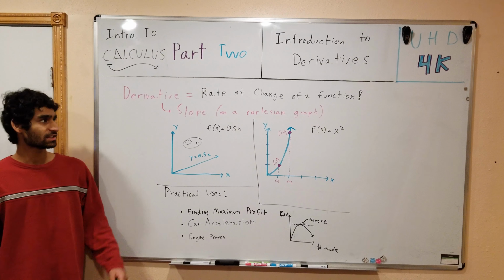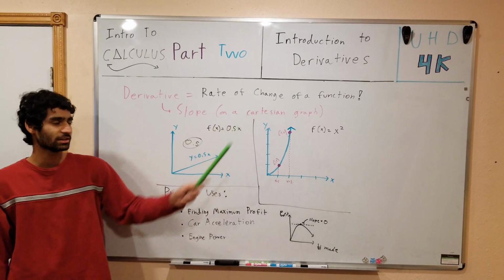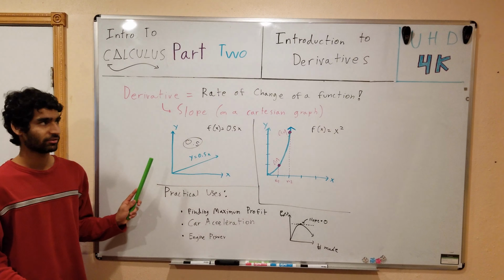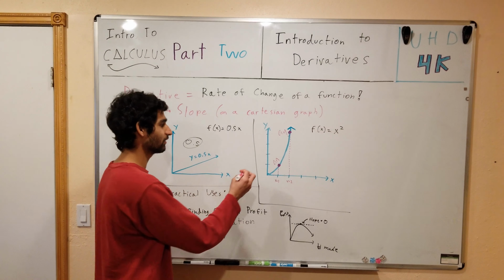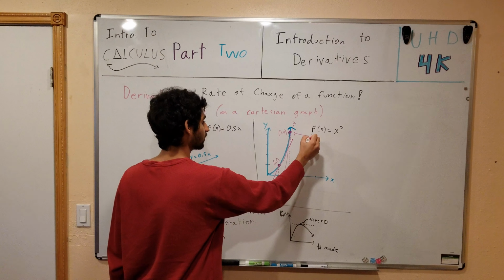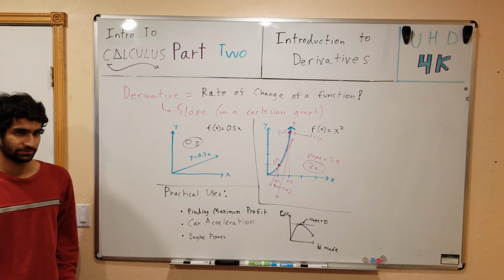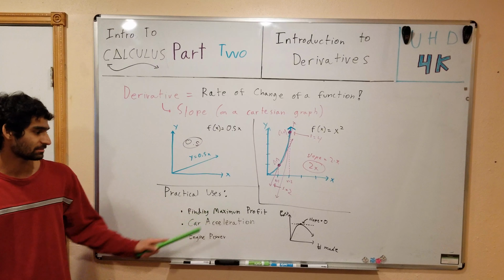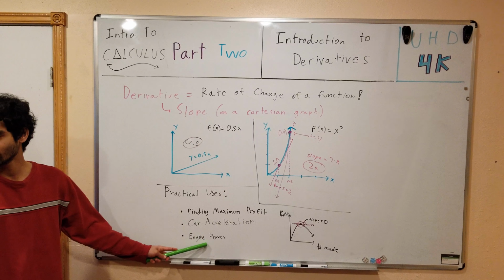Intro to Calculus Part 2: Introduction to Derivatives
In this video, we introduce you to derivatives, a key component of calculus.